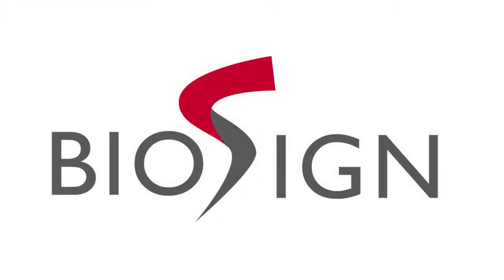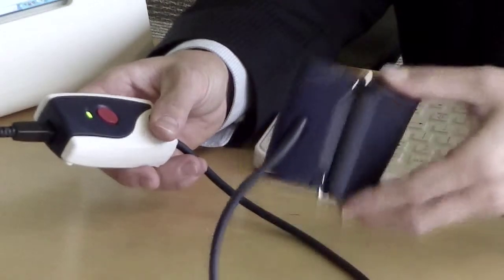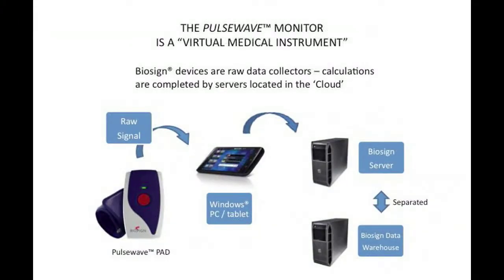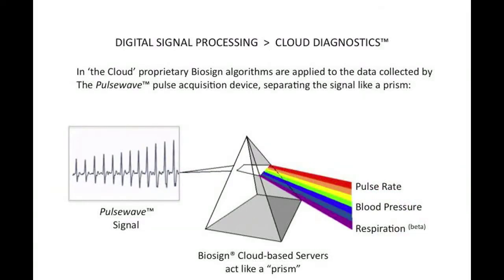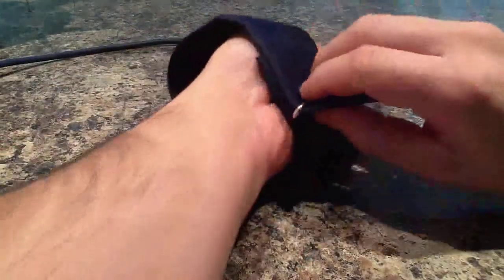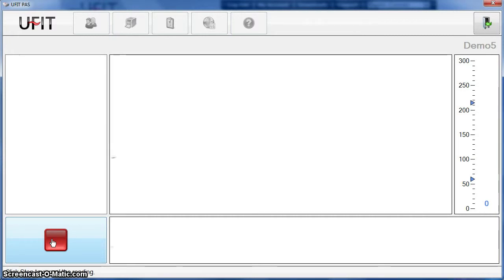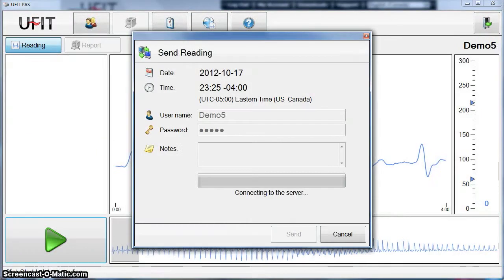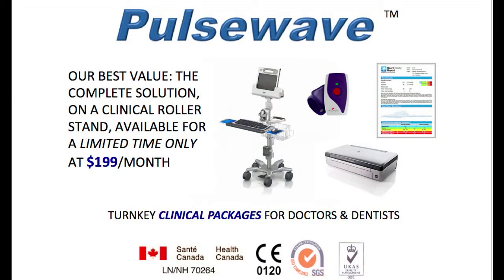Pulsewave Clinical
Director of Customer Experience Paul Needler describes the features and benefits of the unique Pulsewave Monitor, explains how it works and discusses the importance of the results delivered & the utility of our Consumer Health Report. He then highlights the affordable, turnkey clinical equipment combinations available now from Biosign Technologies Inc.